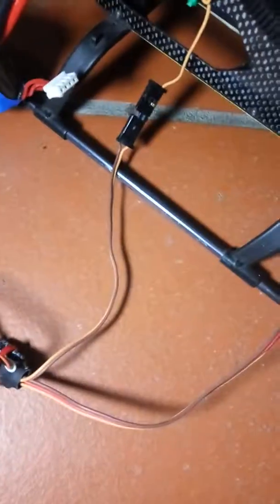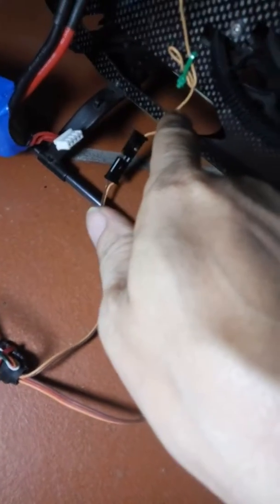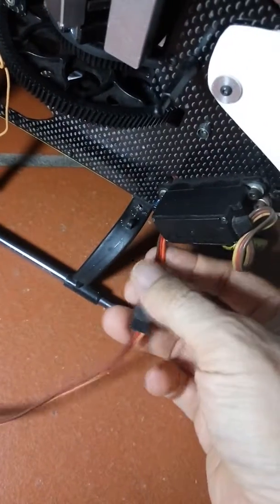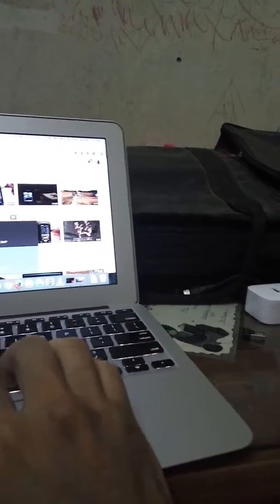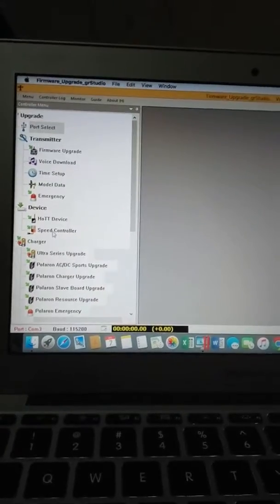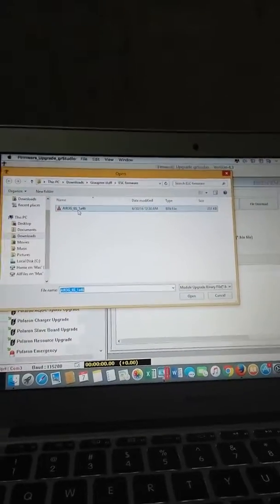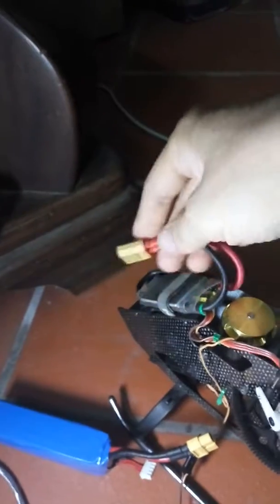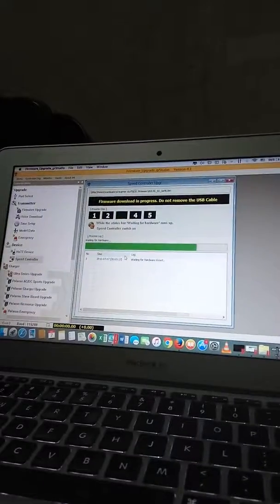Graupner esc Firmware upgrade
Graupner Rc